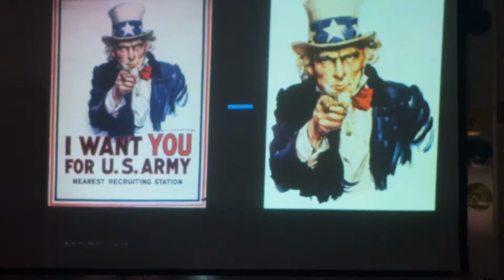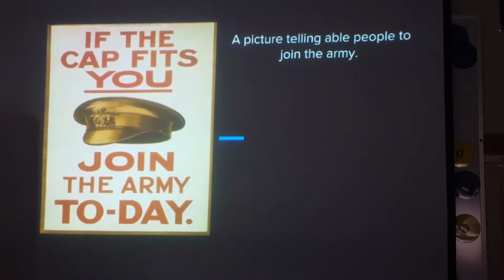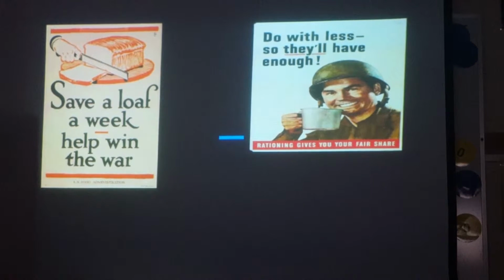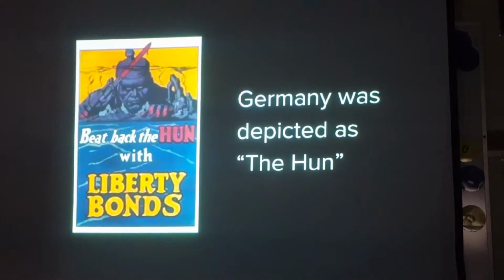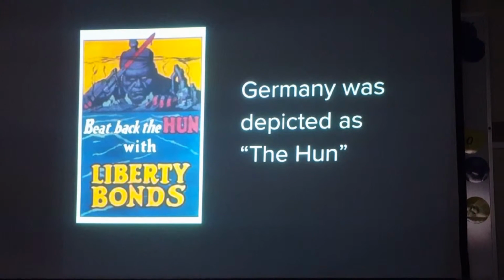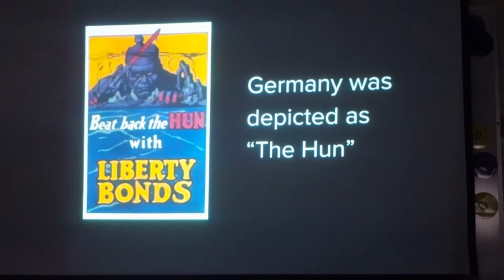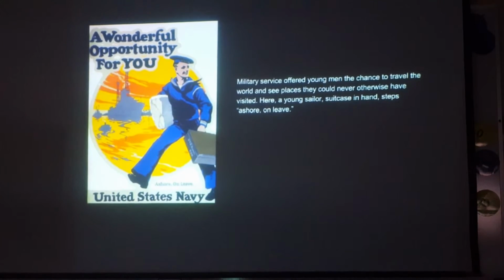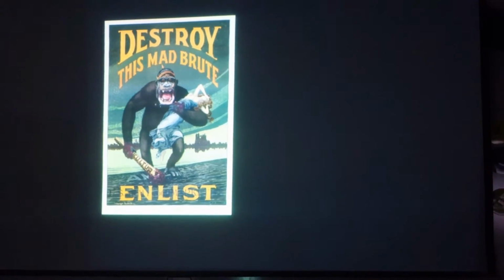World War One Propaganda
A small presentation for one of my favorite teachers.